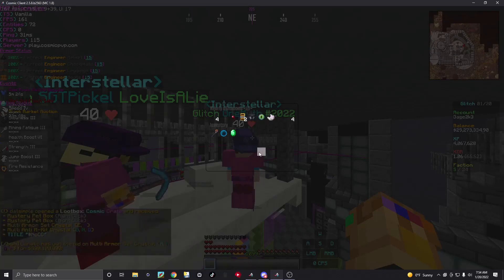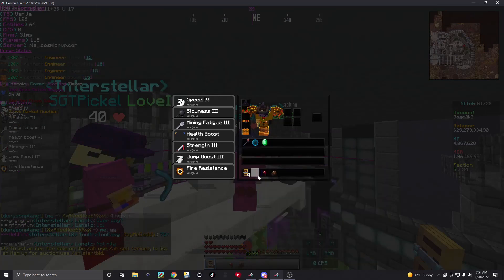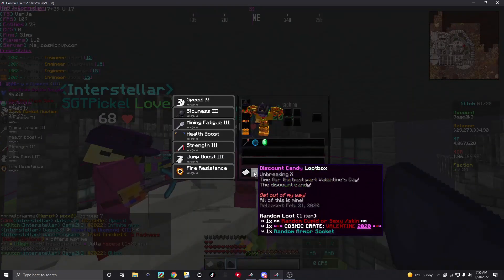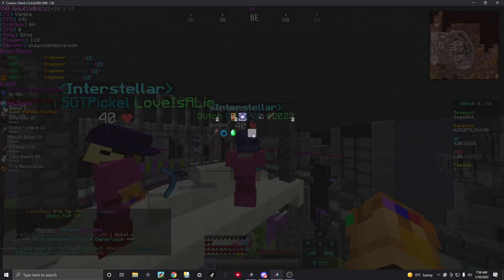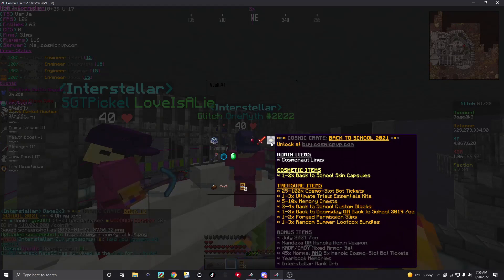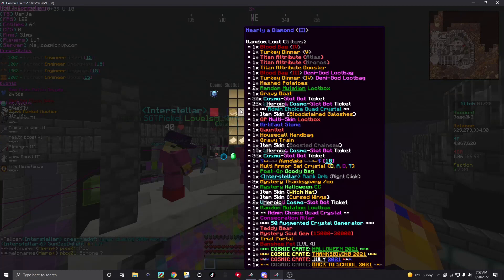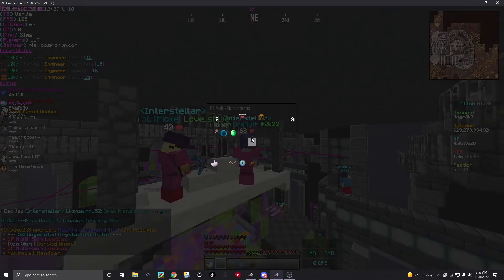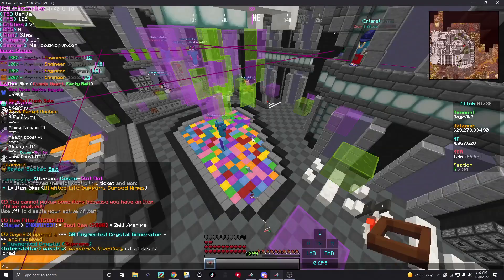Nearly A Diamond (III) Infinite Money Glitch | Cosmic PvP